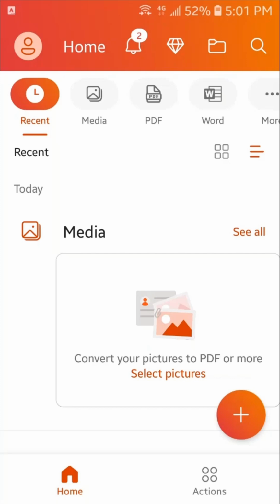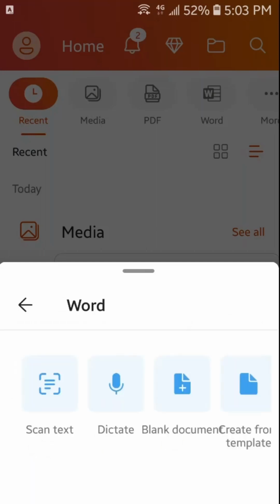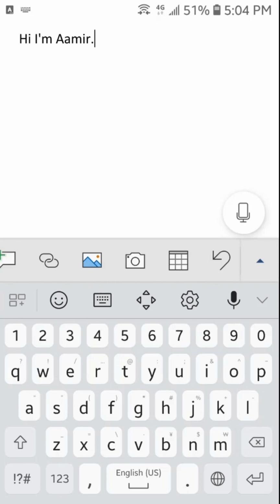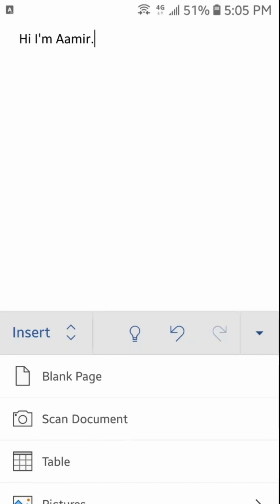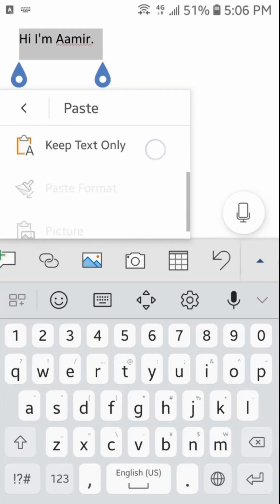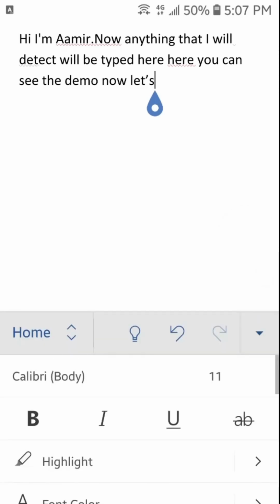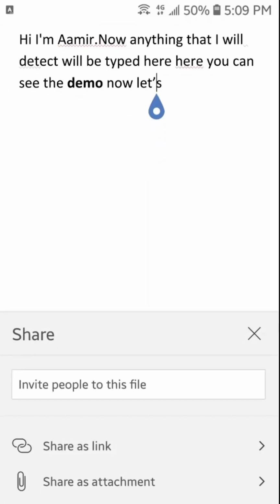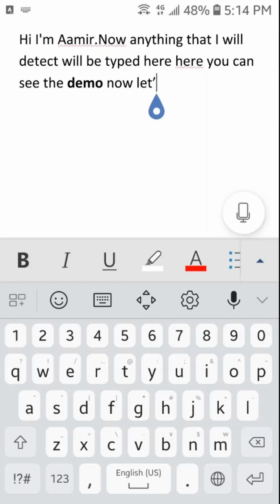MS Word document in Mobile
MS Word in Mobile is a powerful and versatile word processing application designed for use on smartphones and tablets. Developed by Microsoft, this mobile version of the popular desktop software offers a seamless and user-friendly experience for creating, editing, and formatting documents on-the-go. With a range of features tailored to mobile devices, users can easily compose professional-looking documents, collaborate in real-time with others, and access their files from cloud storage services. Its intuitive interface and compatibility with various file formats make it an indispensable tool for productivity, enabling users to work efficiently and effectively while away from their desktop computers. Whether for personal, educational, or professional purposes, MS Word in Mobile brings the familiar capabilities of Microsoft Word to the convenience of mobile devices.

Mobile Word Pro
WordWorks Mobile
DocEdit Mobile
On-the-Go Text
Mobile Document Composer
Pocket Writer
Portable WordSmith
TextFlow Mobile
Mobile TextCraft
SwiftDoc Mobile
Handheld Document Maker
Mobile DocBuilder
WordWave Mobile
DocCreate Mobile Suite
TextMobilize
MobileWriter Pro
Pocket Document Editor
DocEase Mobile
TextSync Mobile
SwiftText Mobile
MobileText Complete
Pocket Author
Mobile Typewriter
DocCraft Mobile
WordOnTheMove